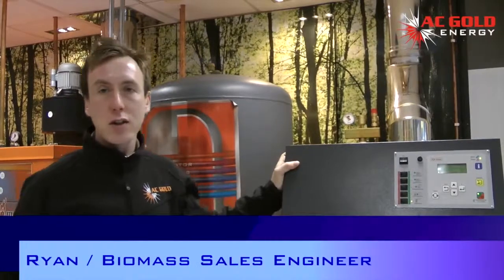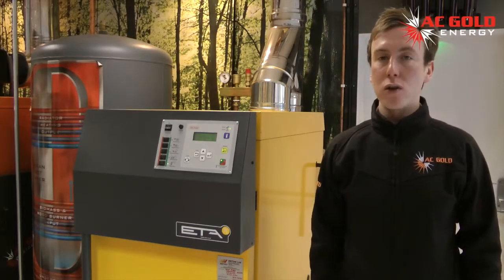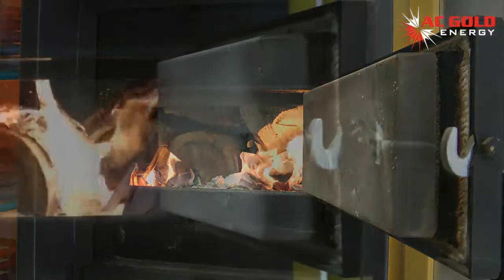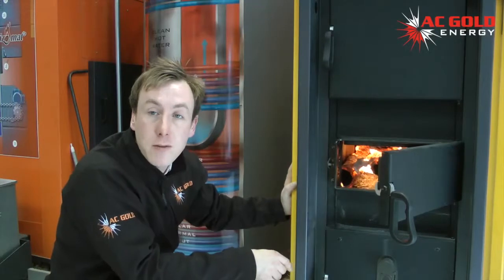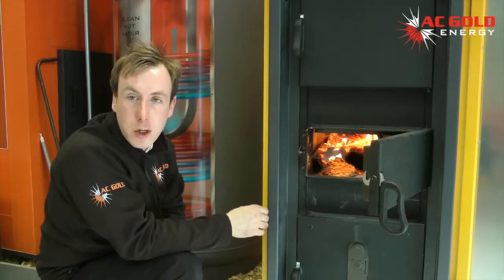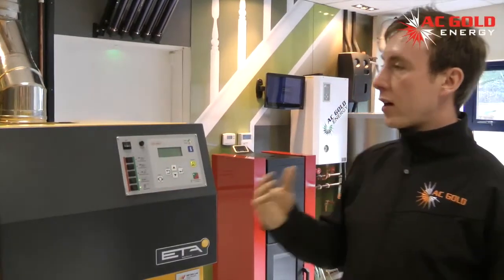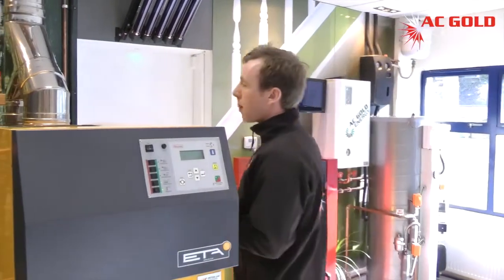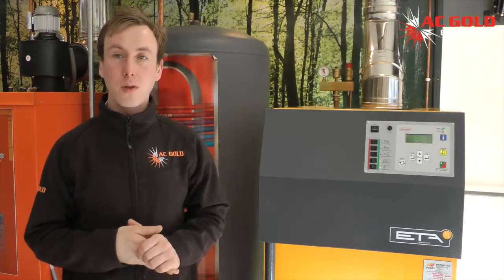AC Gold Biomass ETA SH Log Boiler Operation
A short video demonstrating the operation of an ETA SH biomass log boiler